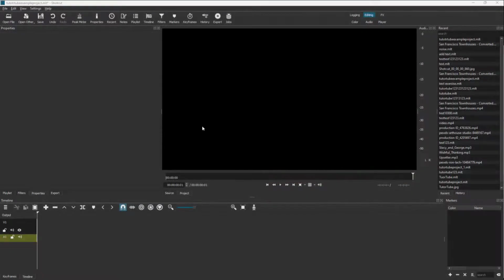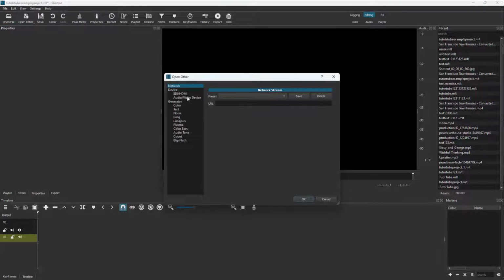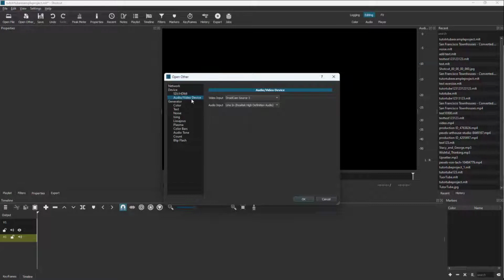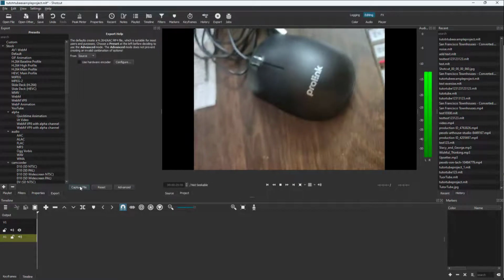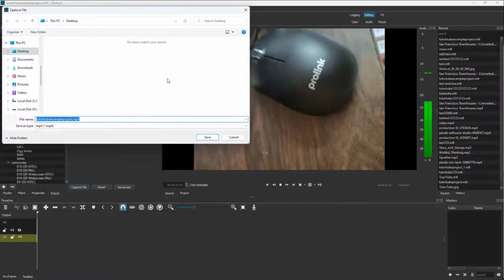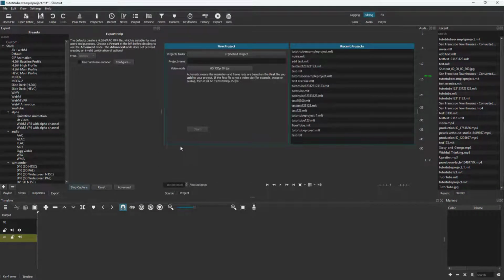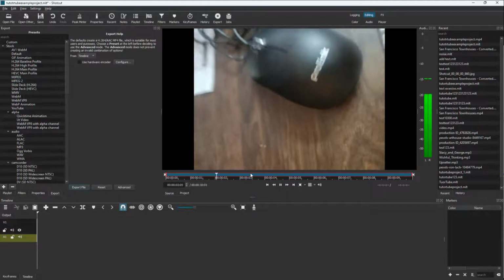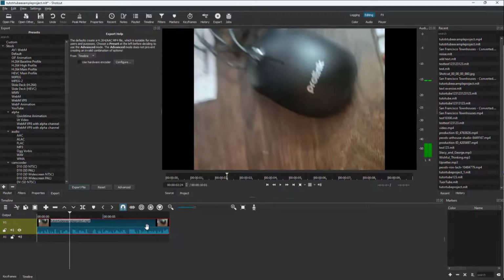Shotcut Tutorial - Lesson 50 - Capturing Video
In this tutorial, we will be discussing about Capturing Video in Shotcut